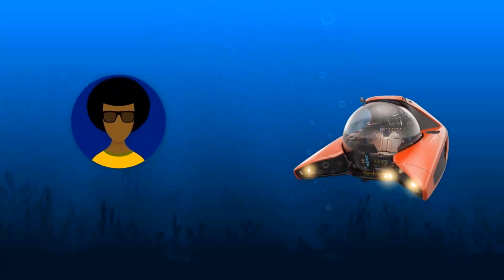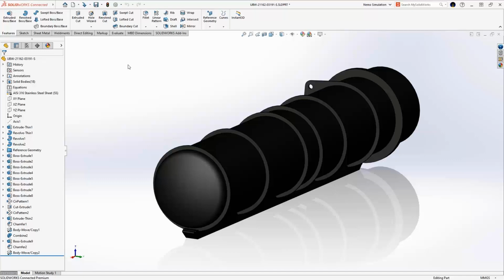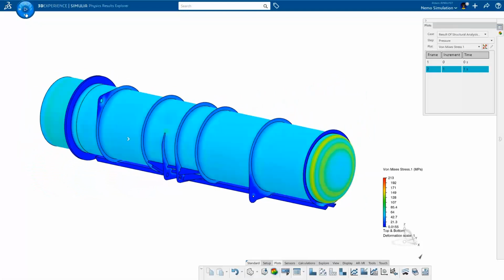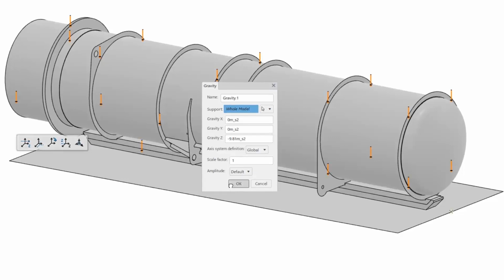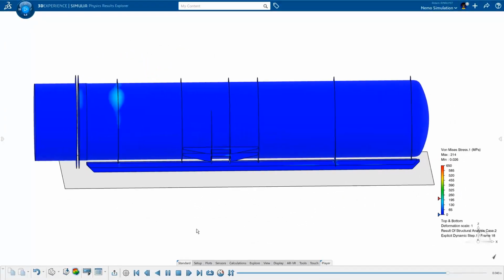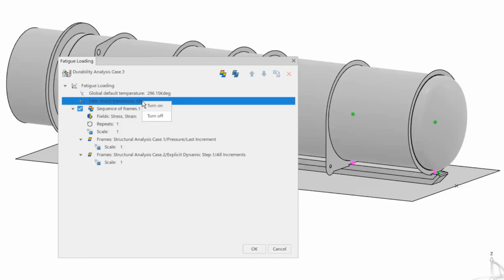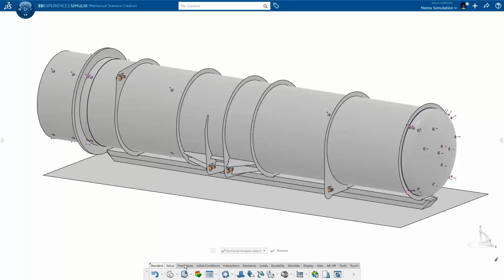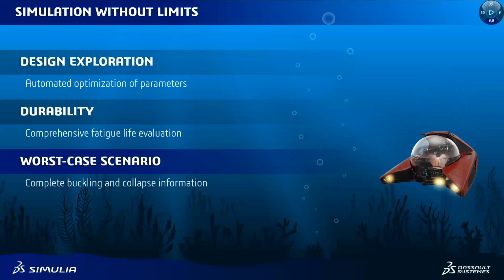What's new in 3DEXPERIENCE 2022: SIMULIA